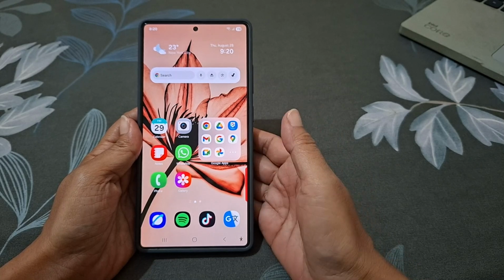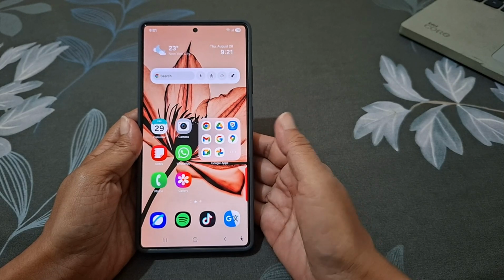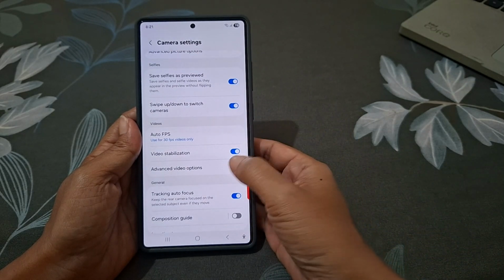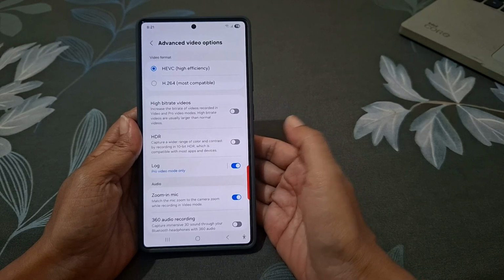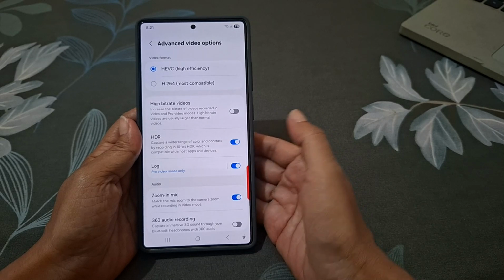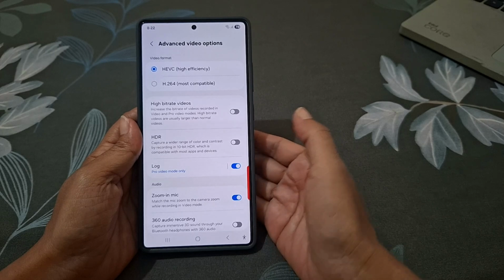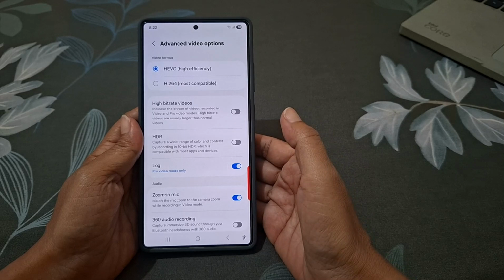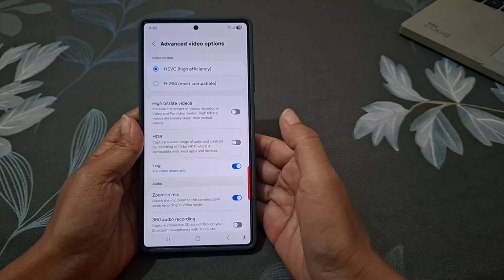How to Enable or Disable HDR Video Recording on Samsung Galaxy S25 Ultra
Learn how to enable or disable HDR video recording on the Samsung Galaxy S25 Ultra.
HDR lets you capture richer colors and contrast for cinematic video.

Steps:
- Open Camera app settings.
- Tap "Advanced video options".
- Set Video format to "HEVC".
- Enable or disable "HDR".
- Tap HDR icon in Video/Pro Video mode before recording.